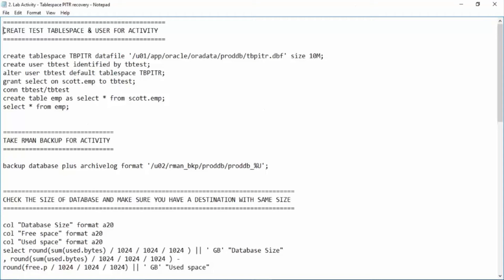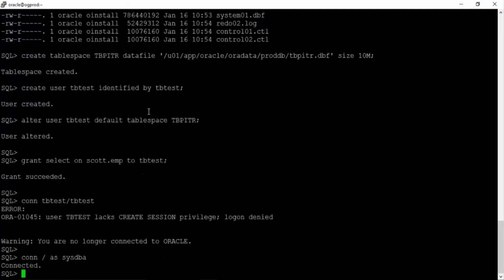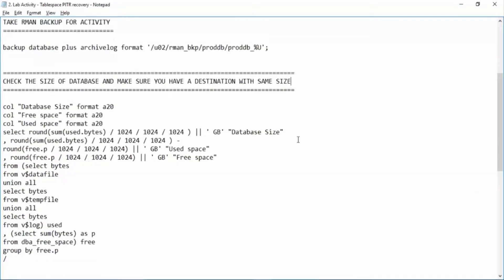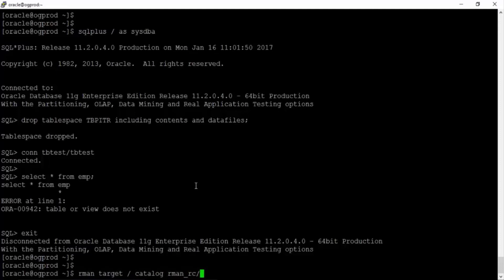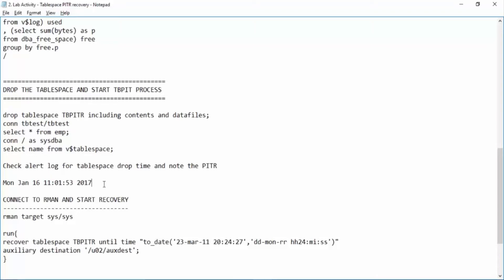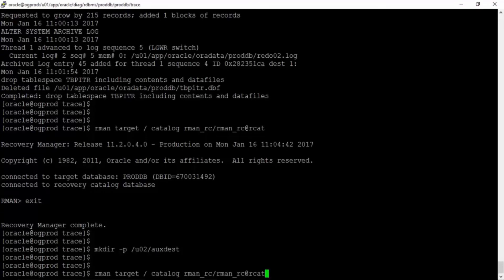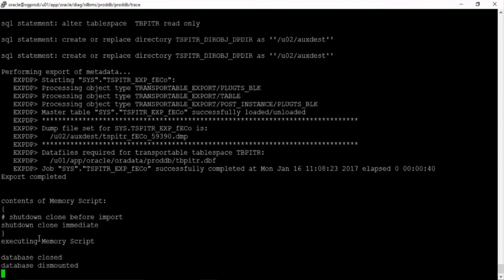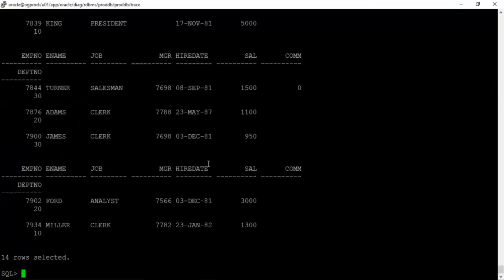Oracle Tablespace Point-In-Time-Recovery | TS-PITR (Part 2)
Tablespace Point-In-Time Recovery (tbspitr) is kind of cumbersome RMAN recovery to perform. There are basically three methods by which tbspitr can be achieved. The method explained in video is the easiest one, "fully automated" point in time recovery task, to bring home the basics.

00:00     Create Test Tablespace & User for Activity
04:04     Drop the Tablespace and Start TBPIT Process
07:00     Connect to RMAN and Recovery